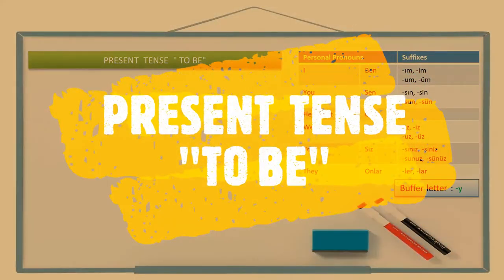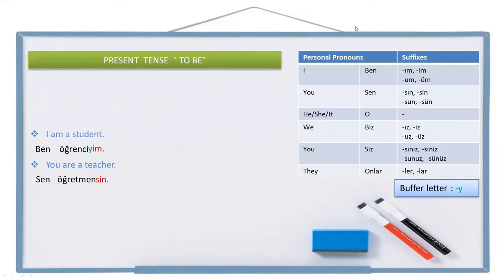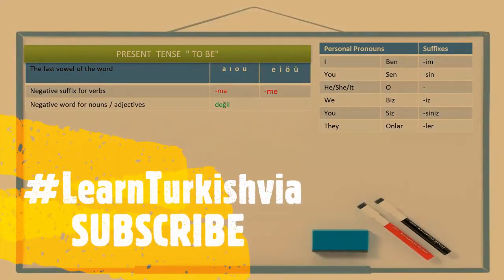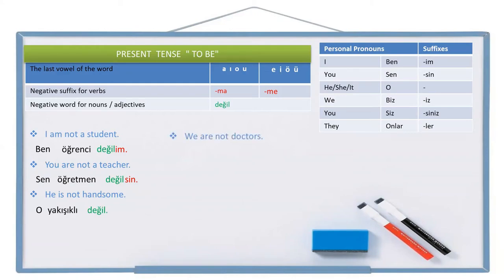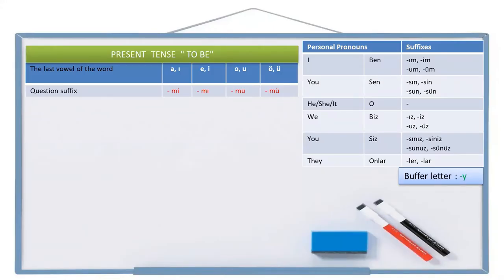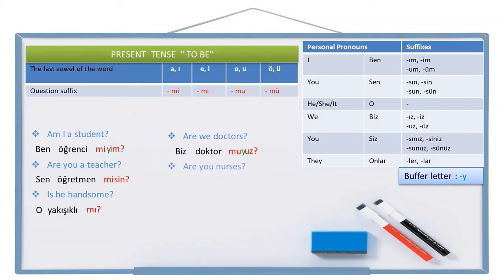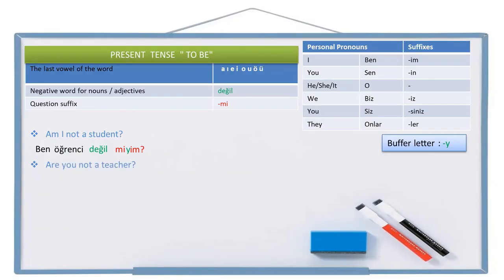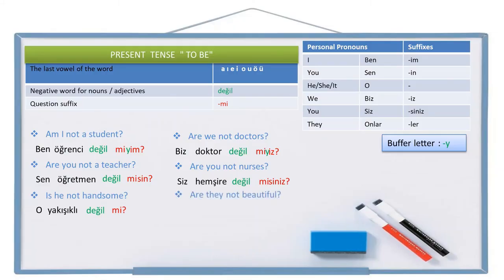Learn Turkish Lesson 17 - Present Tense "to be".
⛔UDEMY - Turkish course for beginners A1

Turkish Grammar: Present Tense "to be" | Learn how to use Present Tense "to be" in Turkish. Then improve your Turkish by practicing.